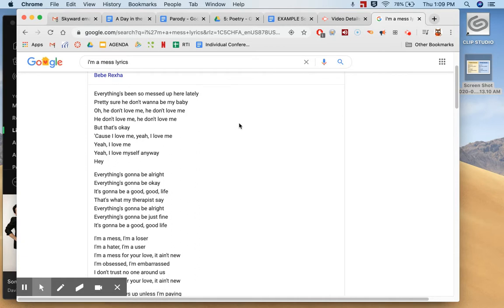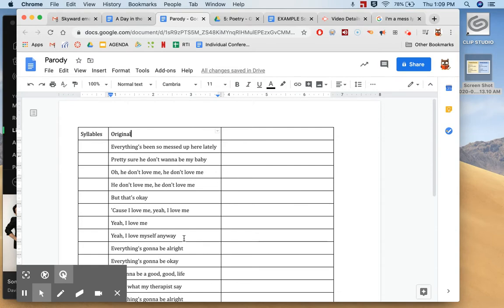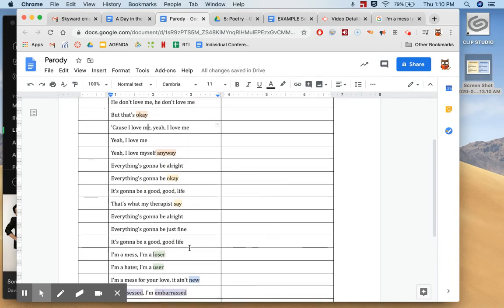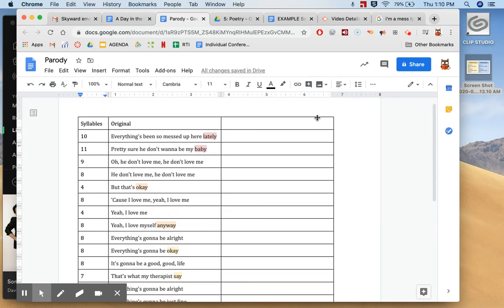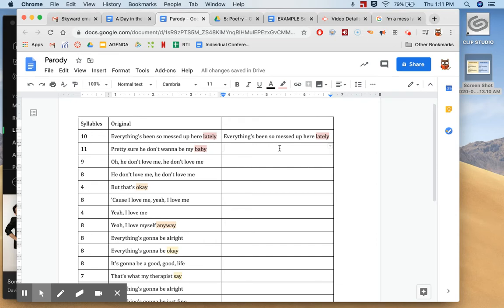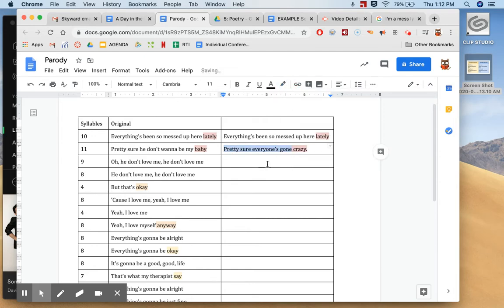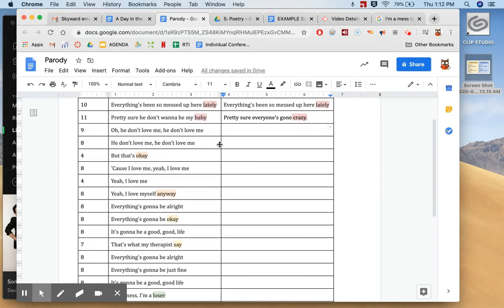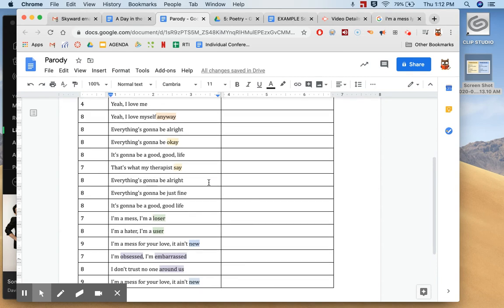Writing a Parody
How to write a parody.